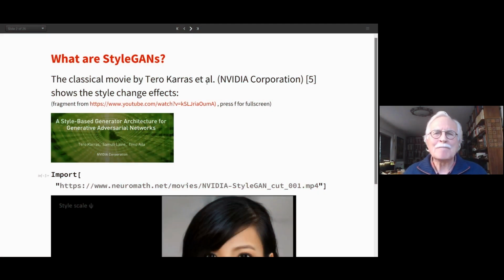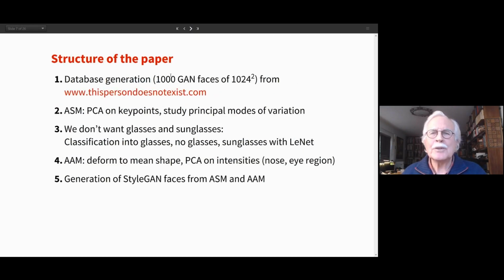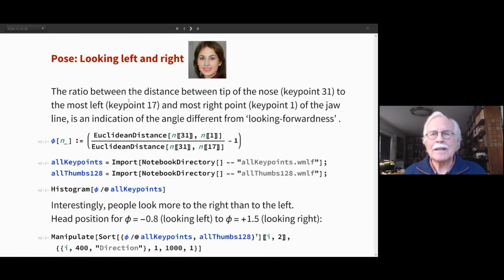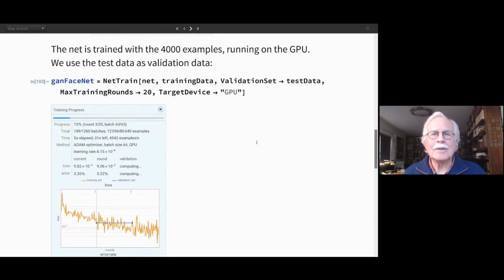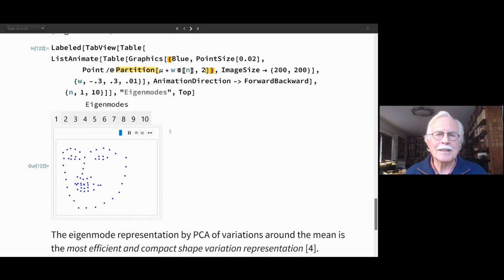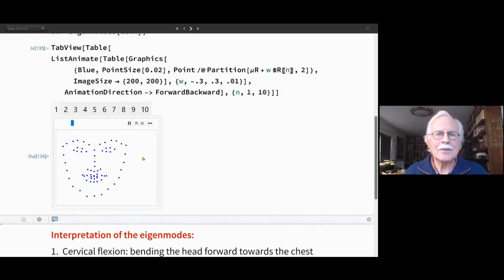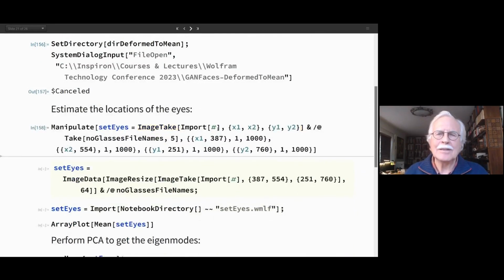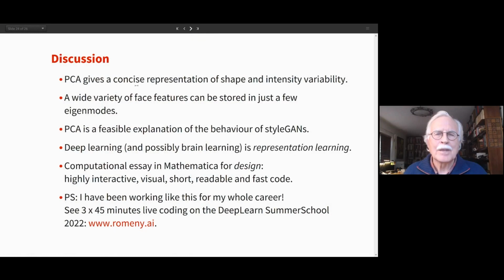XAI: A model to explain StyleGANs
StyleGAN (Style Generative Adversarial Network) is a type of generative model capable of generating realistic images. It is not trivial to explain what happens inside. In this computational essay, I propose an explanation based on active shape and appearance models.